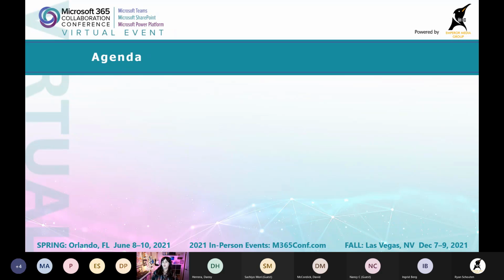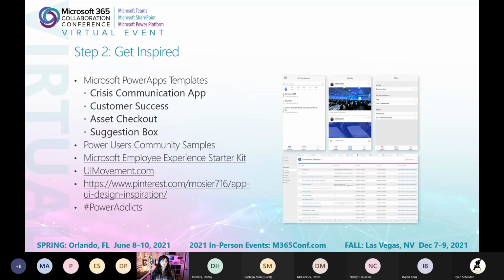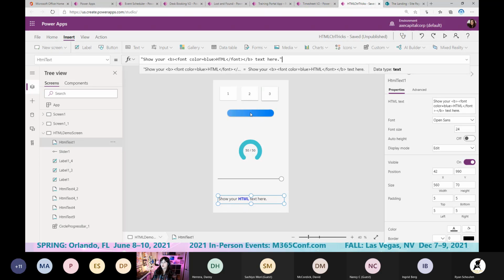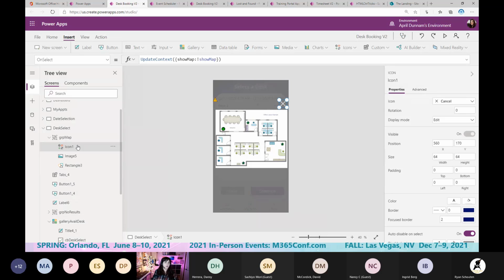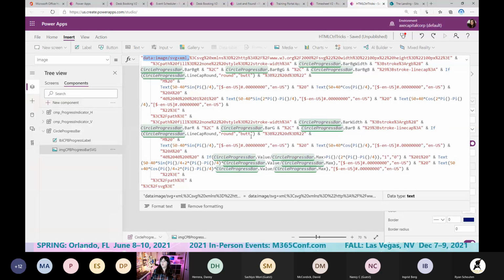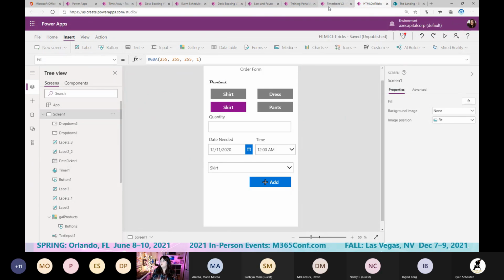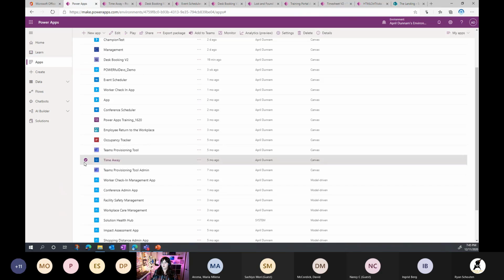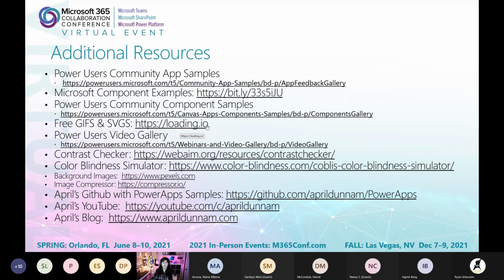M365Conf Virtual Event - Power Apps Makeover: Basic to Beautiful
Microsoft 365 Collaboration Conference Virtual Event
Power Apps Makeover: Basic to Beautiful
December 11, 2020
Presenter: April Dunnam

DESCRIPTION
Have you built a Power App but find the look and feel leaves a lot to be desired?
Then this is the session for you! We'll examine design guidelines and tips and tricks to help you make beautiful Power Apps. You'll learn how you can make your apps performant and visually appealing for your users.